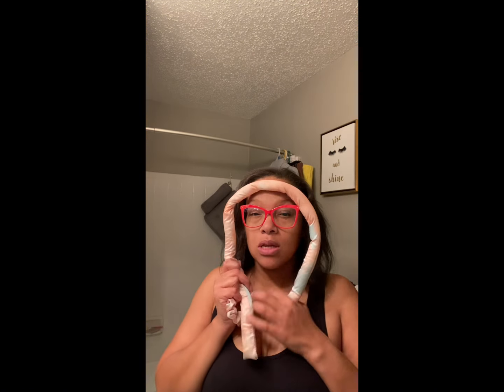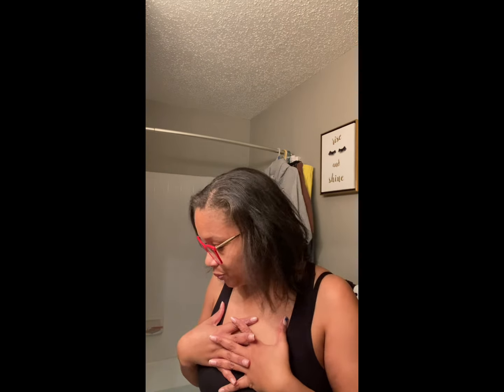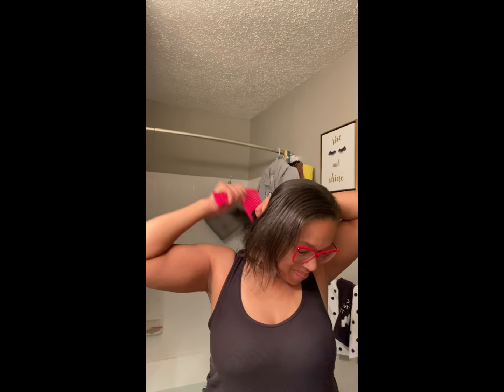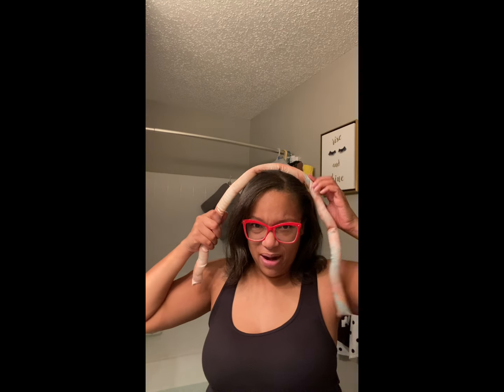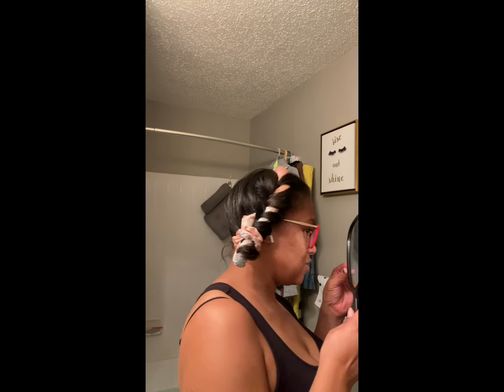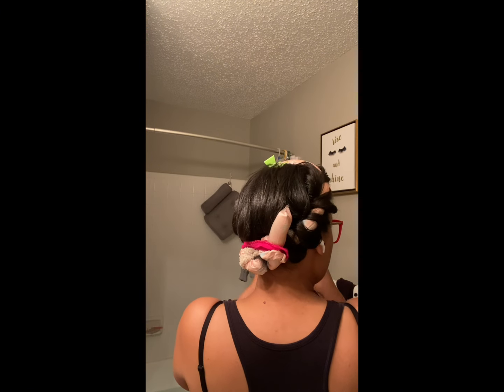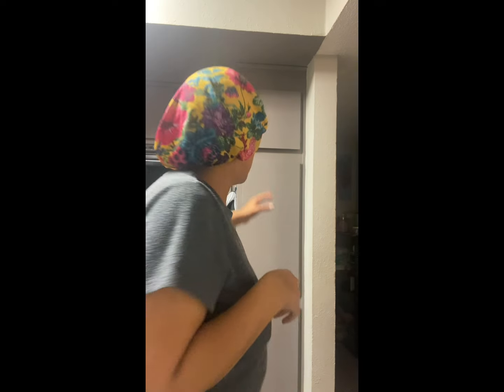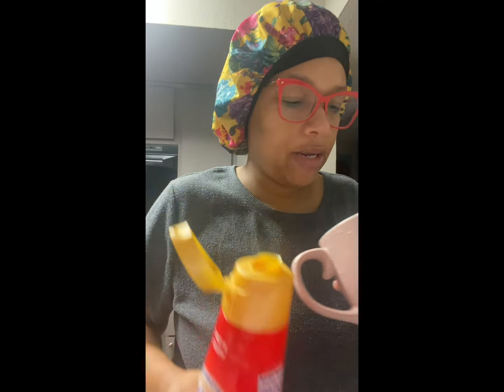A Day In My Life | Vlogs that didn’t get posted ~ Vlogmas day 1-3